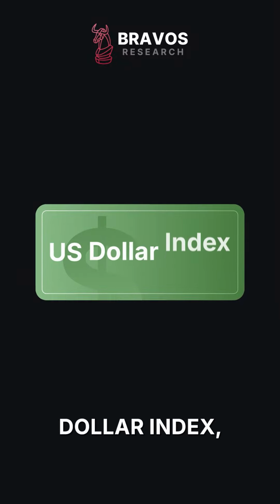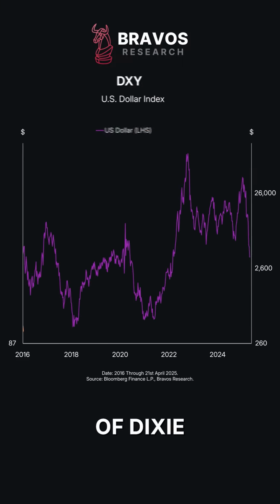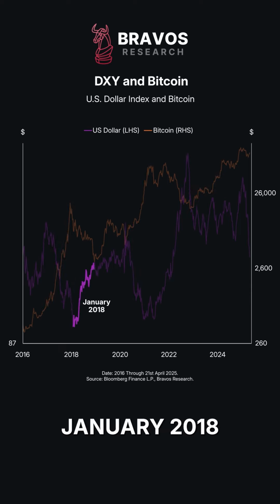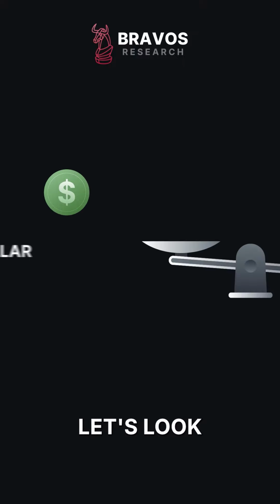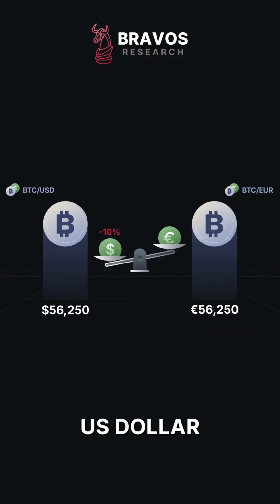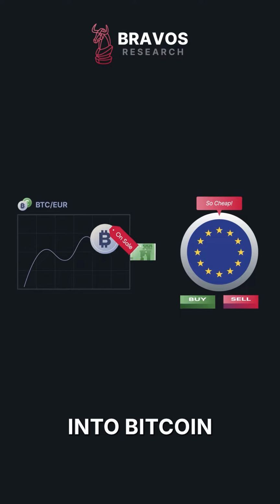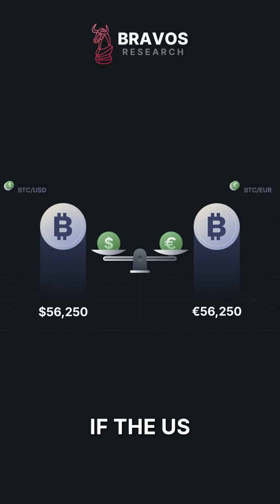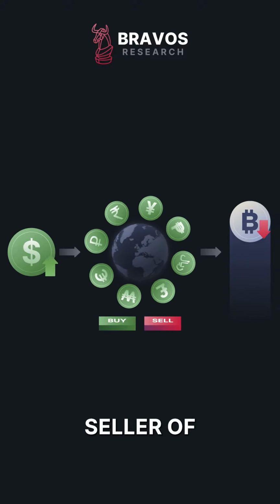Every Bitcoin Trader Should Know This.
🔔 Real time trade alerts
📊 Crypto market research
🤝 Discussion with like-minded traders
🎓 A TON of education on becoming a profitable trader

📌 Our Go-To Platforms:

🔥 Trade on Blofin - Get up to $3,500 in bonuses, No KYC or VPN required

🟢 Trade on Bitunix - NO KYC and highly liquid | Get a free $100 after you first $500 deposit!

🔵 Trade on MEXC - Sign Up to Claim 8,000 USDT

📈 TradingView – The ultimate charting platform. Get $15 OFF

🪙 iTrustCapital - Buy and Sell Crypto, Gold & Silver with Your IRA